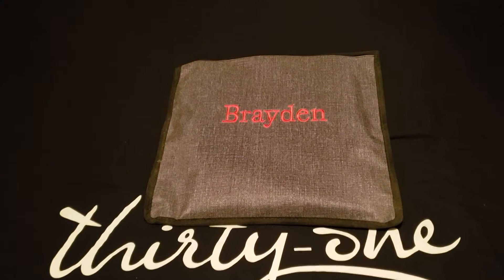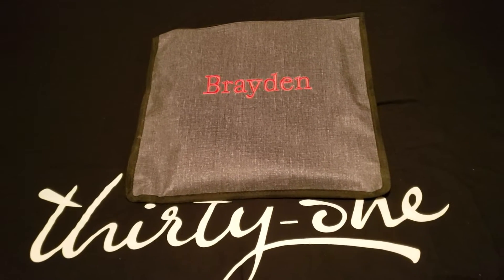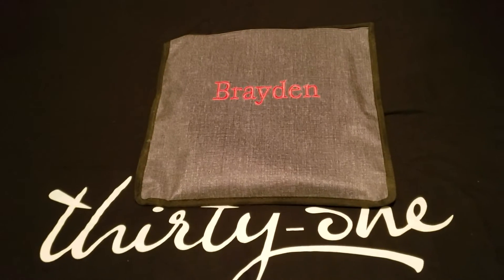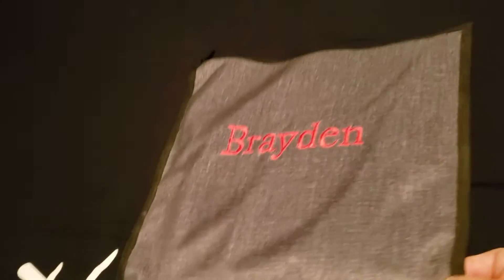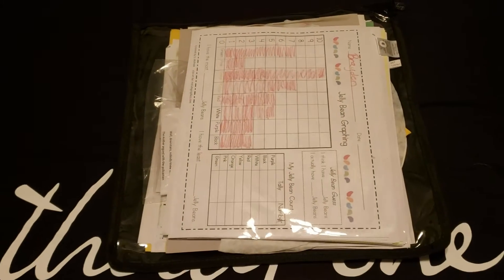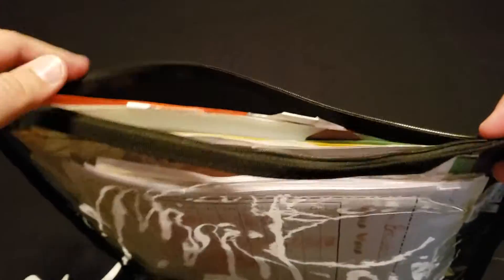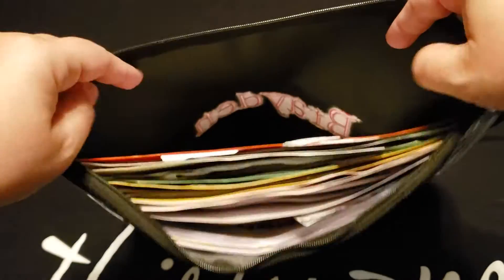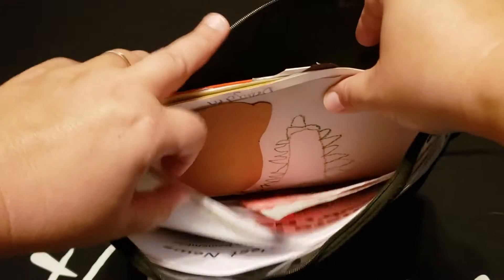Get Creative Sleeve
Get Creative Sleeve (9225)